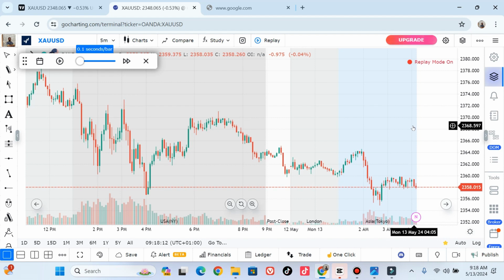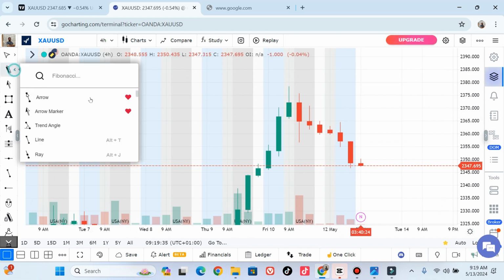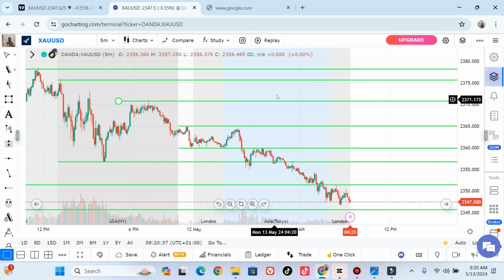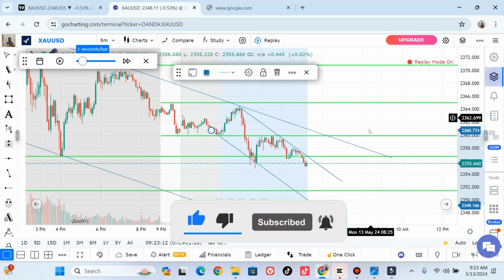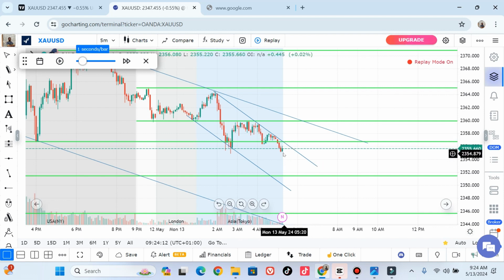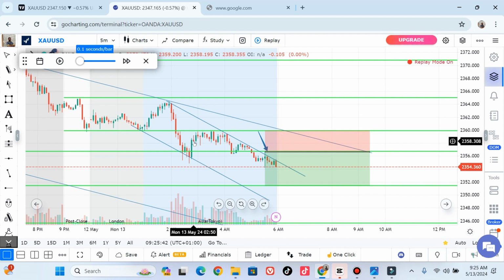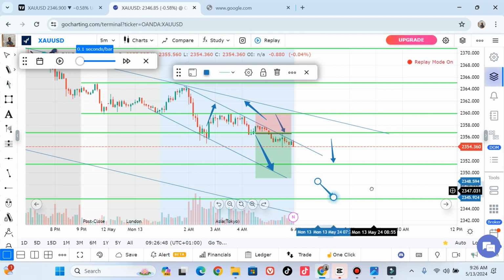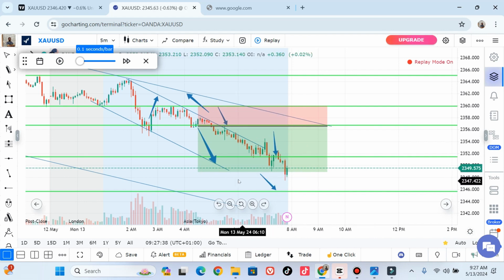XAUUSD scalping strategy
📈 Unlocking Profits: My $5700 Trading Day Breakdown 🚀

In this video, I'll walk you through how I made $5700 in a single trading day using a proven strategy. Whether you're new to trading or a seasoned investor, there's something valuable here for you.

🔍 Strategy Breakdown:
I'll dive deep into the specific indicators, analysis techniques, and market trends I leveraged to achieve this impressive profit. From technical analysis to risk management, I'll cover it all step by step.